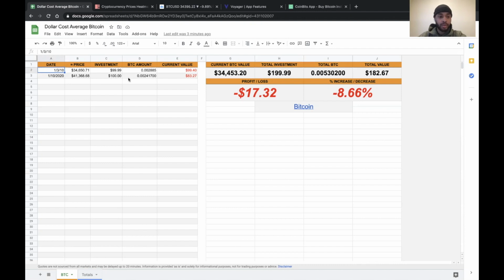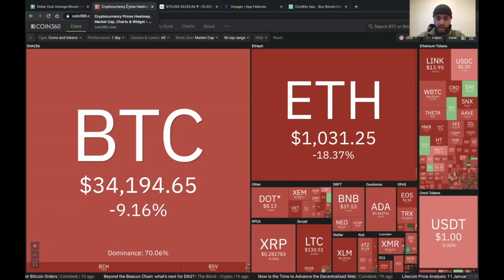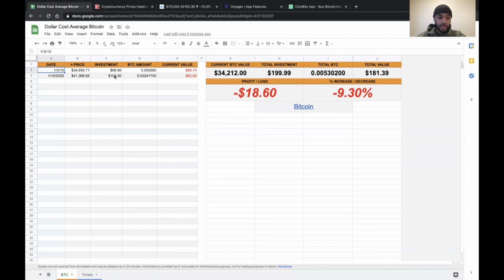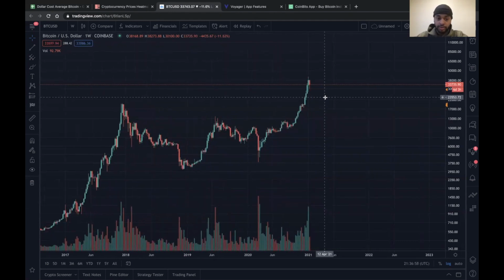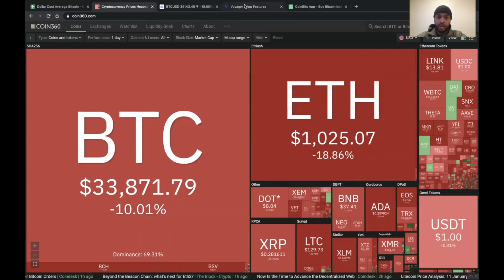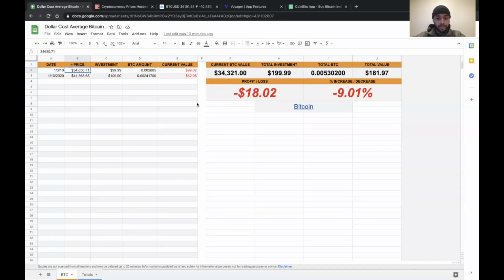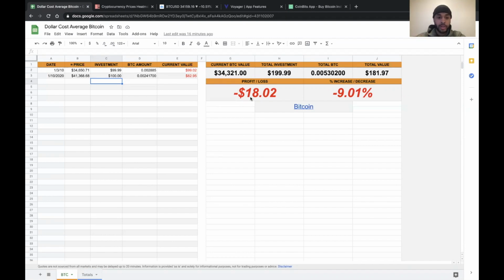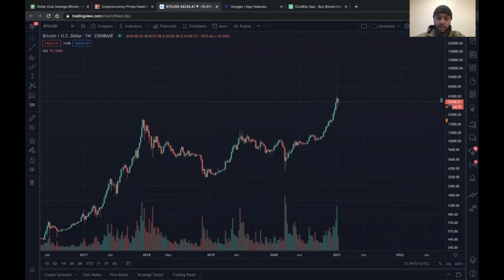How To Dollar Cost Average Bitcoin On Red Days | Down -9% ???? | Jan. 2021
How to dollar cost average bitcoin when the market is having a down day.

Coinbitsapp.com